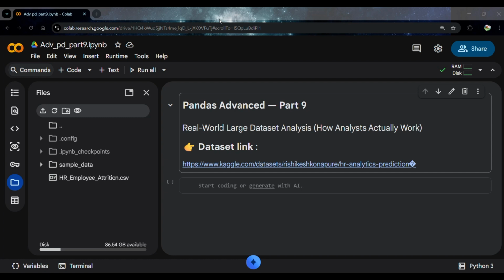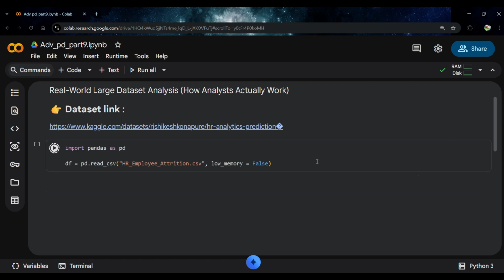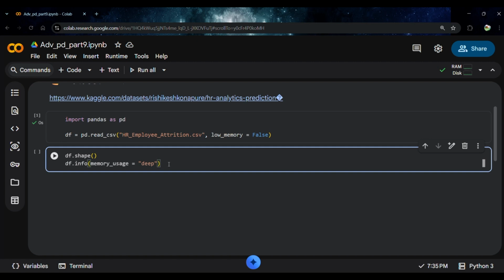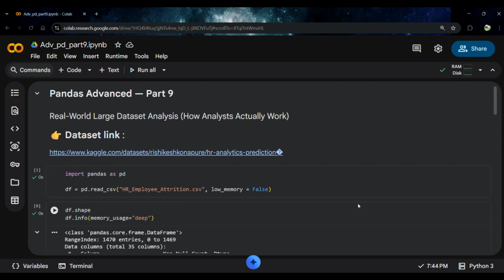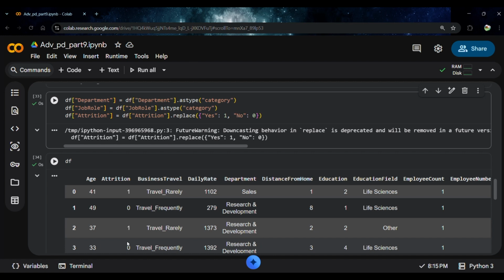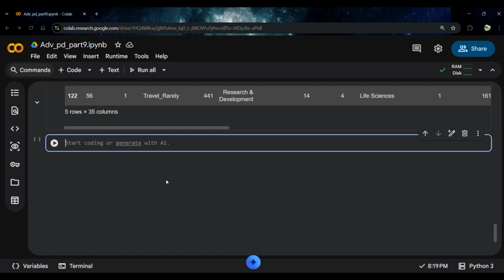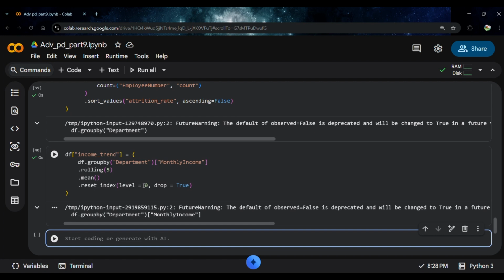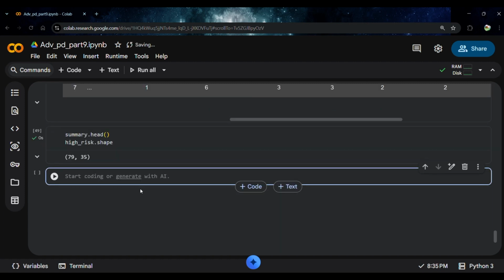Pandas Advanced – Part 9 | Real-World Large Dataset Analysis (Think Like a Data Analyst)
In this video, we move beyond Pandas features and start thinking like real data analysts.

This is Pandas Advanced – Part 9, where we work with a large, real-world HR dataset and apply Pandas the way professionals actually do in real projects.

What you’ll learn in this video:

• How to inspect large datasets efficiently
• Understanding memory usage and why memory_usage="deep" matters
• Optimizing columns using category dtype
• Handling real business logic with filtering
• Meaningful groupby analysis (not toy examples)
• Rolling calculations on grouped data
• Why apply() is slow and what to use instead
• Extracting real insights, not just writing code

If you want to work like a real analyst, this video is for you.

Advanced Pandas is not about learning more functions.
It’s about: • Memory efficiency
• Clean logic
• Business-driven questions
• Readable, scalable code

pandas advanced
real world pandas
large dataset pandas
pandas memory optimization
pandas category dtype
groupby real examples
data analyst pandas
hr analytics pandas
pandas performance
advanced data analysis python